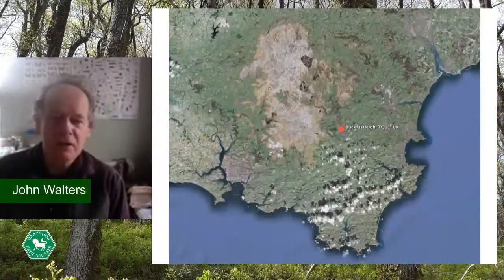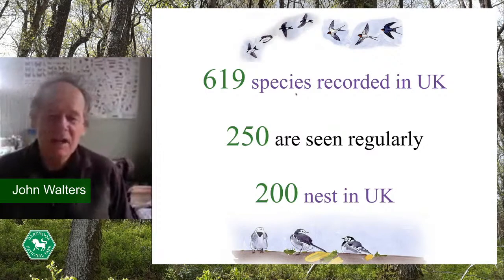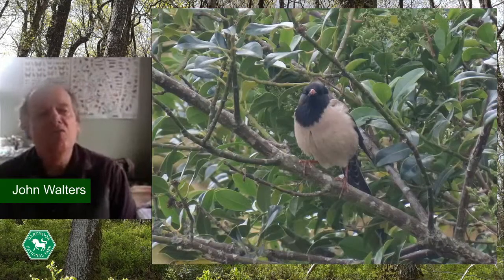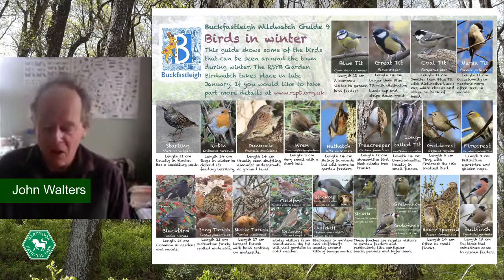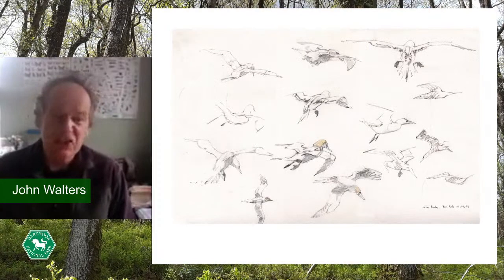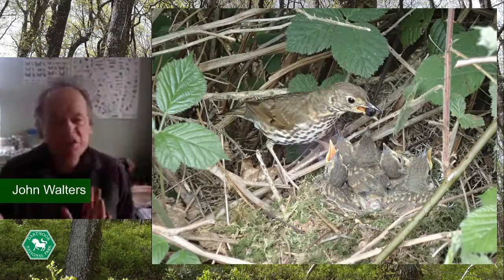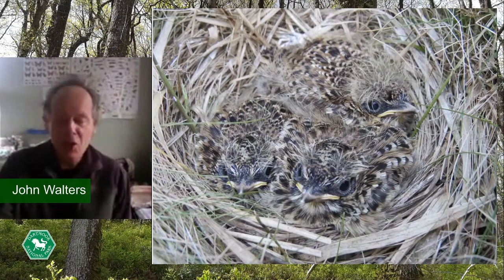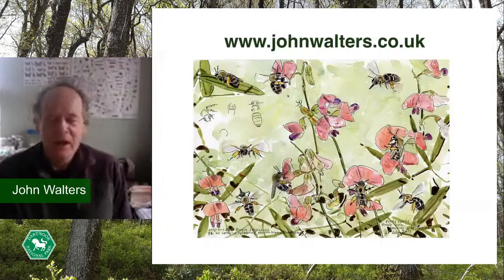A Beginners Guide to Birdwatching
Have you ever watched the birds fly past, or stopped to listen to them sing but then wondered what they might be?

Join us for this talk with Dartmoor naturalist John Walters recorded live. There will be lots of interesting facts and advice to help get you started including what features and markings to look for, how to tell birds apart with their songs and where to start looking.

If you enjoyed this video please consider supporting conservation and access projects across the National Park by donating to Dartmoor ➡️